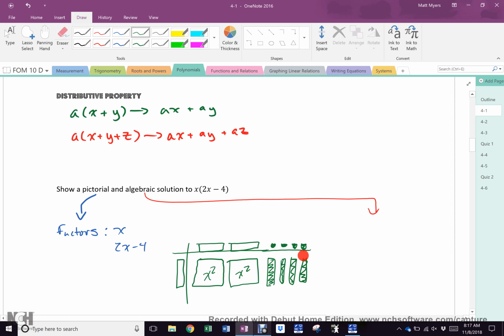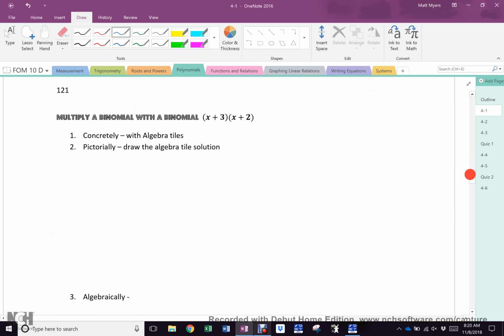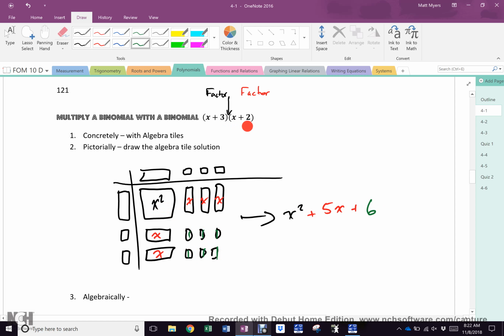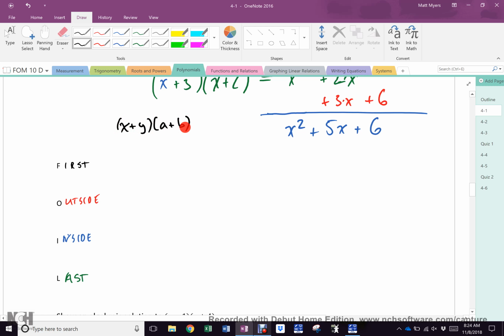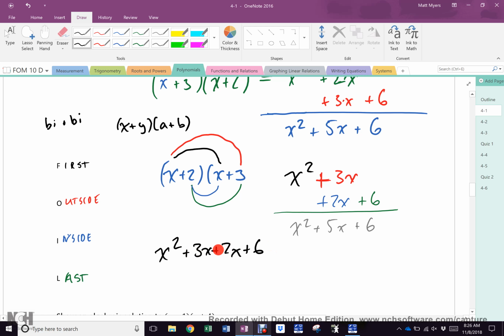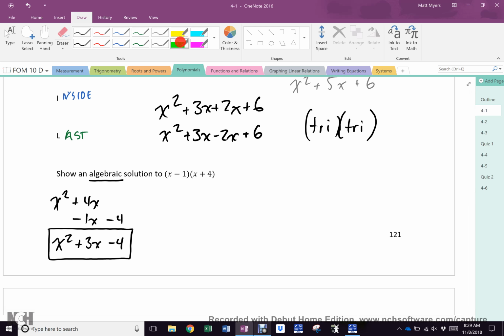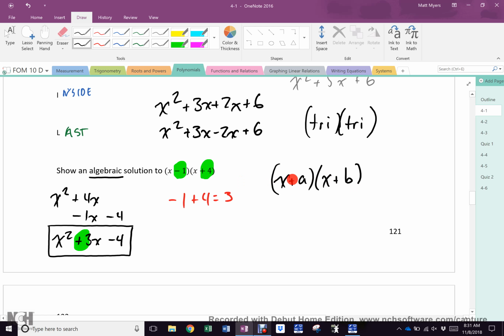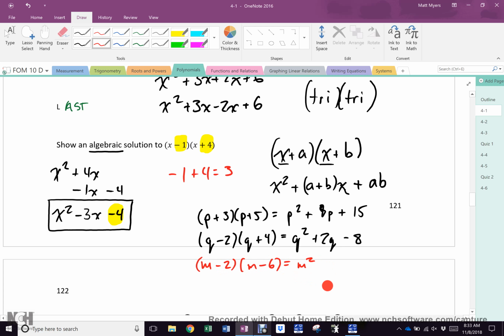Nov 8 Block D Polynomial Multiplication